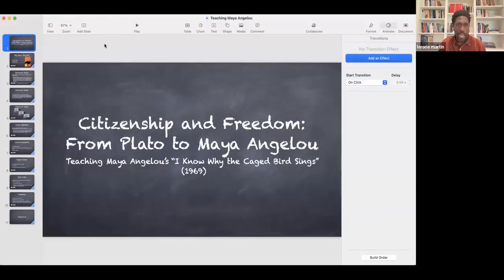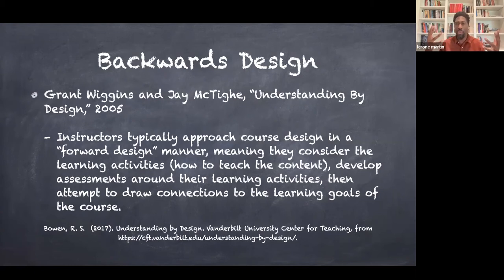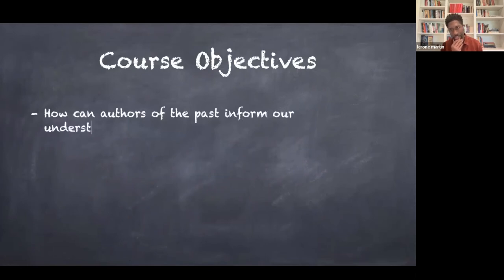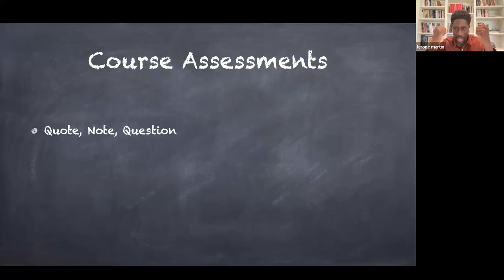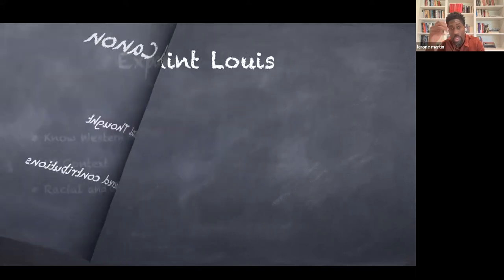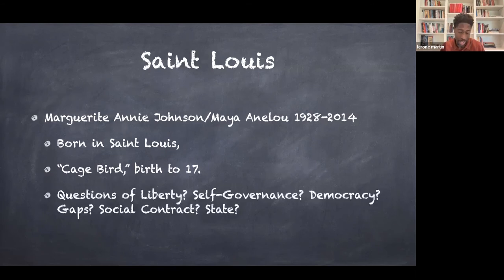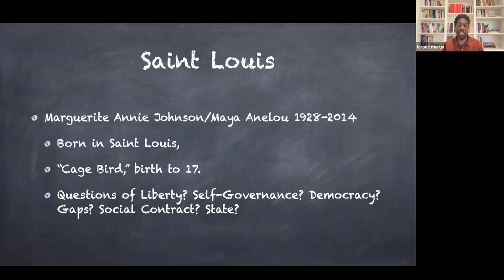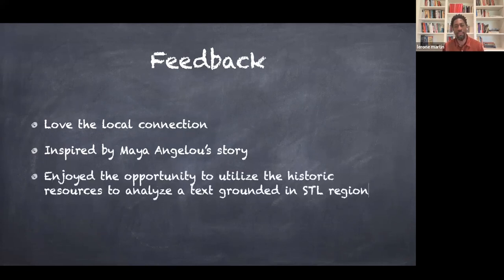Lerone Martin on "How I Teach This Text: Angelou's I Know Why the Caged Bird Sings"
This video features Lerone Martin, Director of the Martin Luther King, Jr. Center at Stanford University and Associate Professor of Religious Studies, on how he teaches Maya Angelou's I Know Why the Caged Bird Sings to high school students at the Teagle Foundation's Knowledge for Freedom Touchstone meeting on May 12, 2022.

Knowledge for Freedom programs invite underserved high school students to study enduring works of literature and philosophy that raise deep questions about leading lives of purpose and civic responsibility.